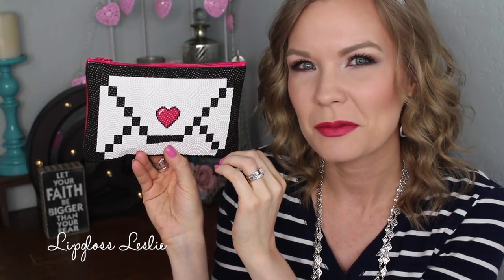February 2016 Ipsy Bag! Reviews! | LipglossLeslie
Hey guys! Bonus video! Here's my February Ipsy bag unbagging & review!

Makeup Geek -
Some of my FAVORITE eyeshadows & blushes:

Great Brushes! -

What I’m Wearing:
Top: Thrifted
Necklace: Stella & Dot
Earrings: Boutique on vacation
Ring: Craft fair

Eyes: Milani Brow Kit in Light & Naked Cosmetics Pigment in Sierra Nevada 5